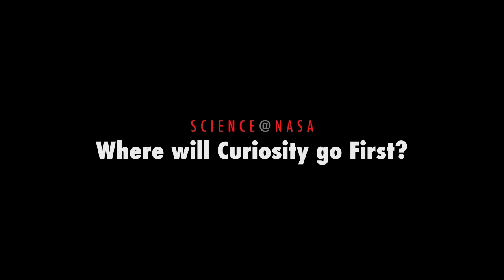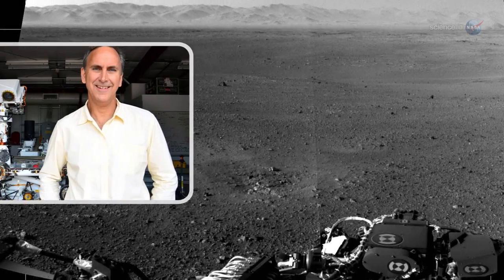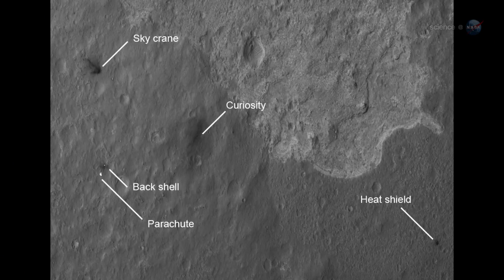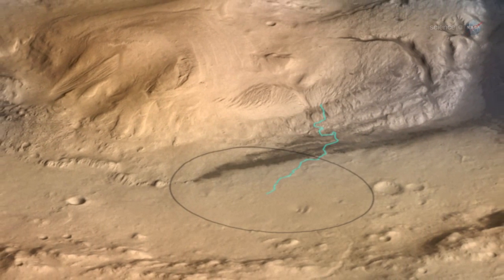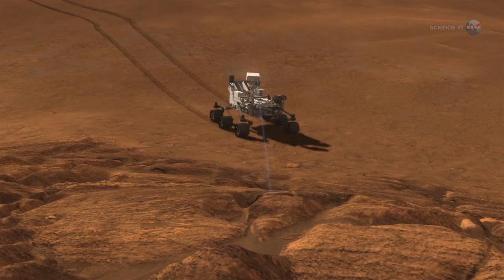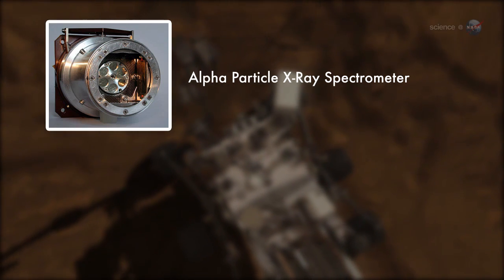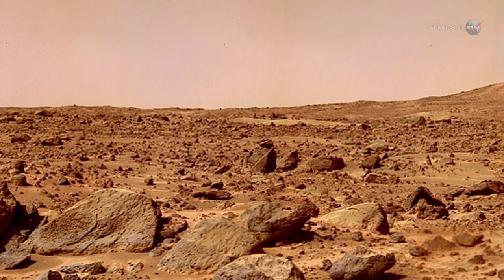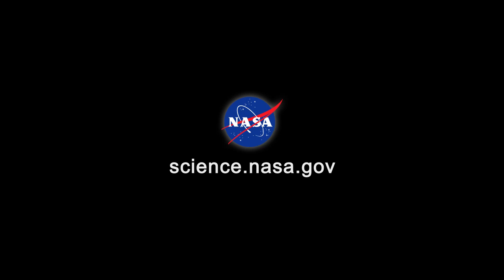ScienceCasts: Where Will Curiosity Go First?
Curiosity is safe on Mars and ready to roll. In this video from Science@NASA, project scientist John Grotzinger discusses where the rover might go first.